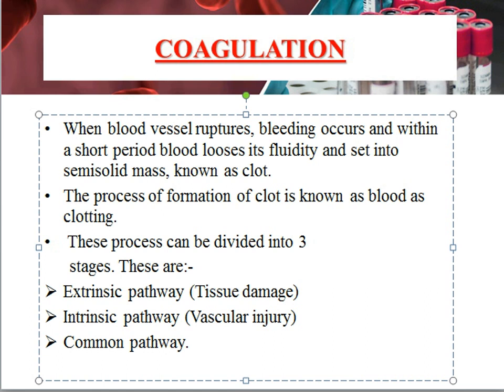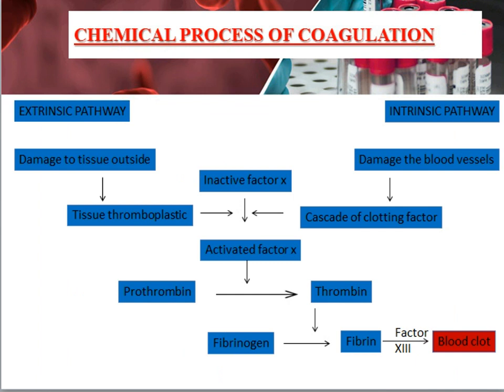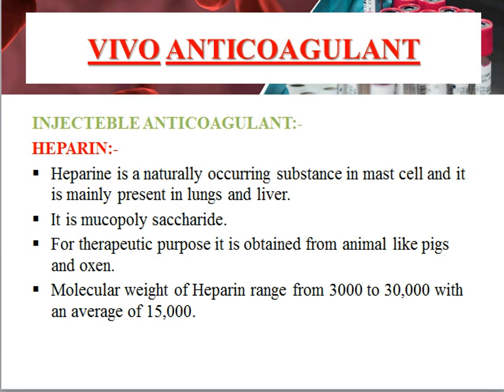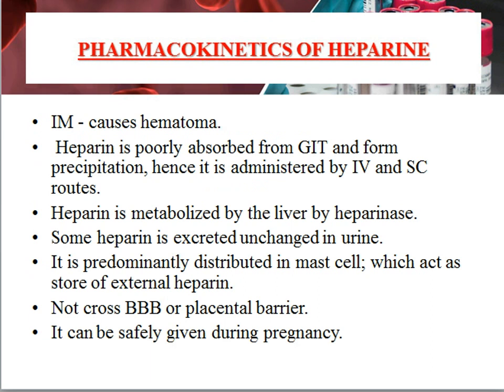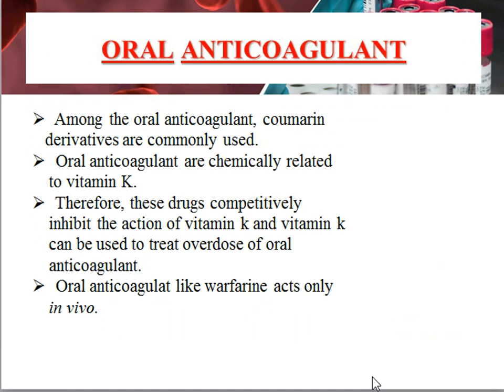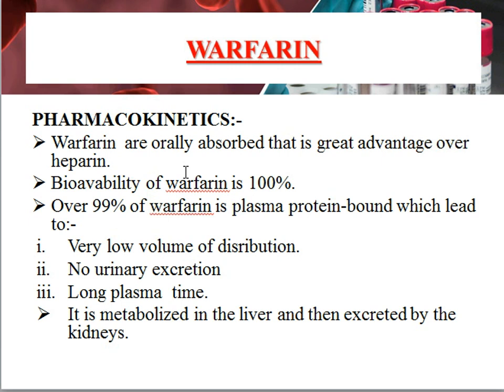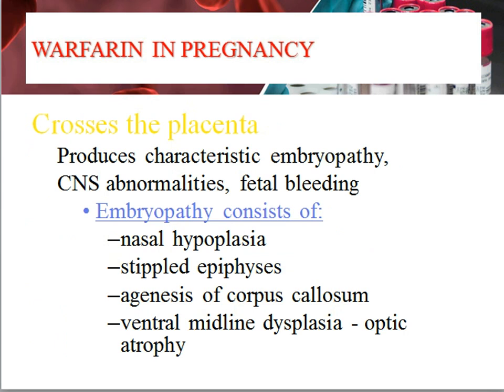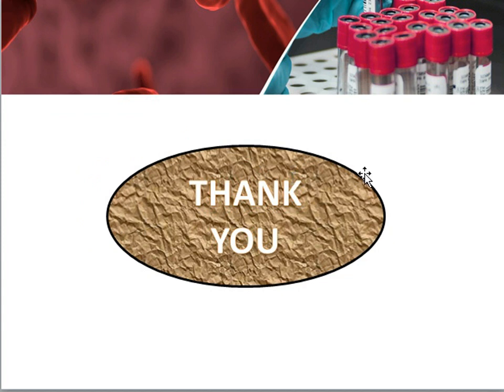Blood Coagulation and Anti-coagulant drug